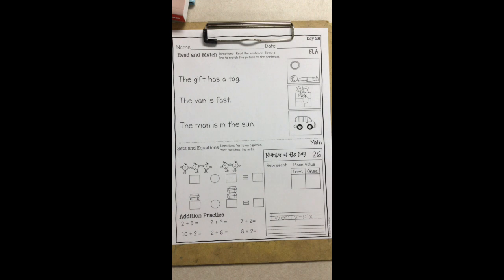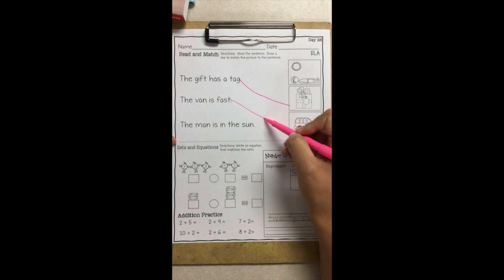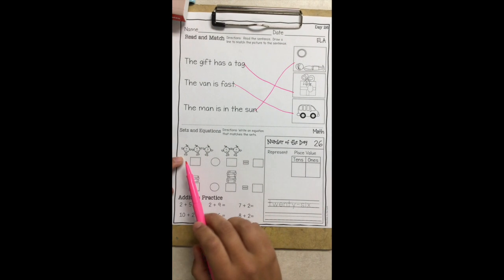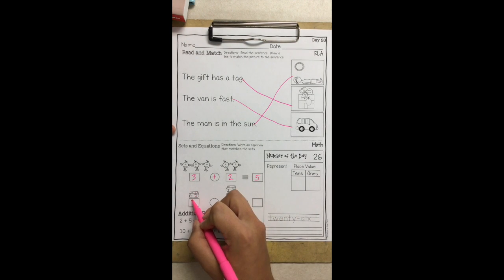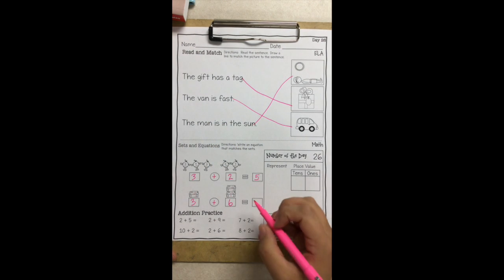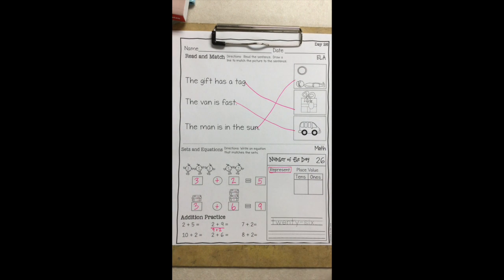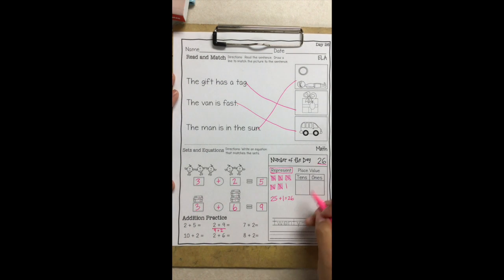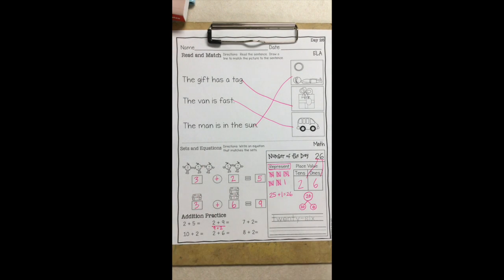MWDay26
This video is about MWDay26